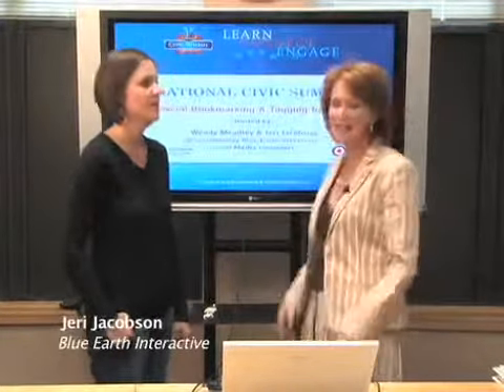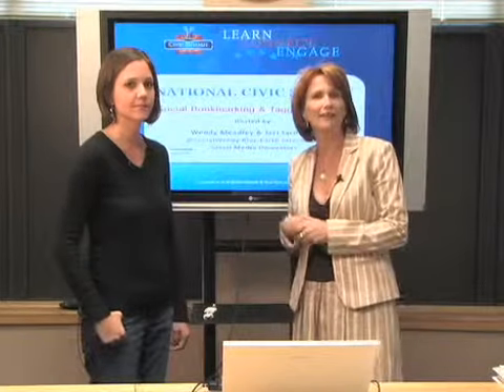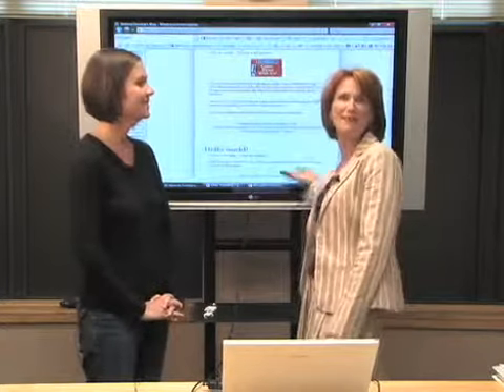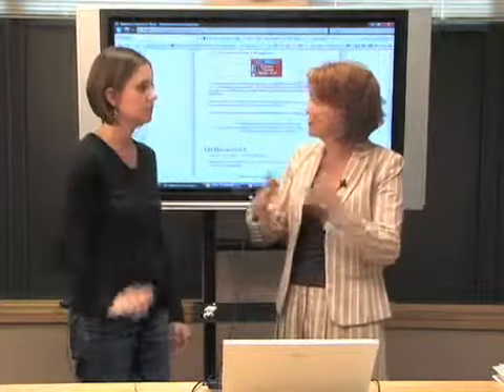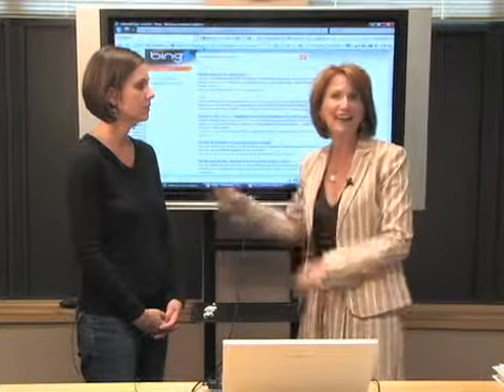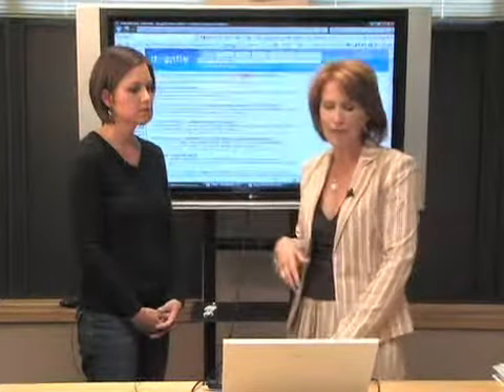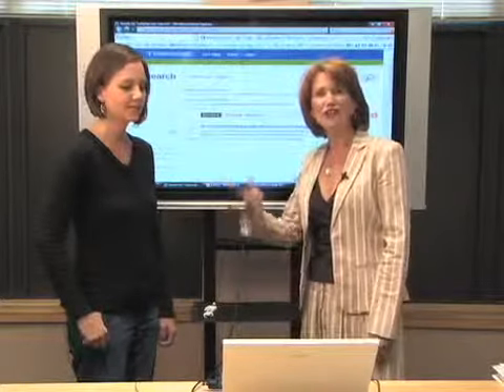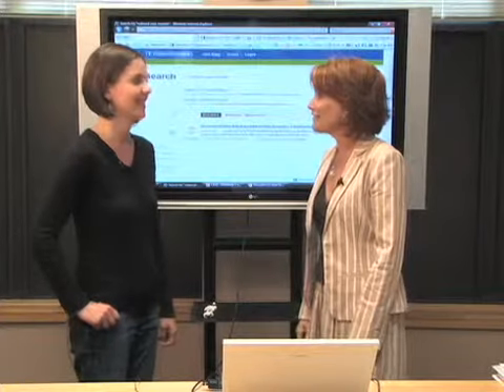Civic Social Media Training | National Civic Summit